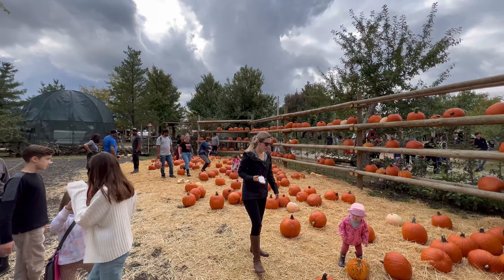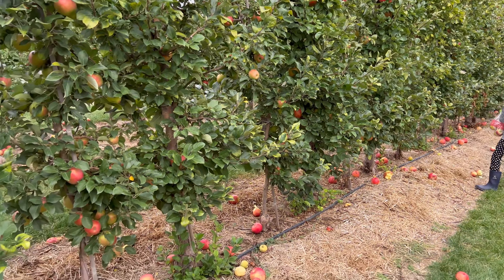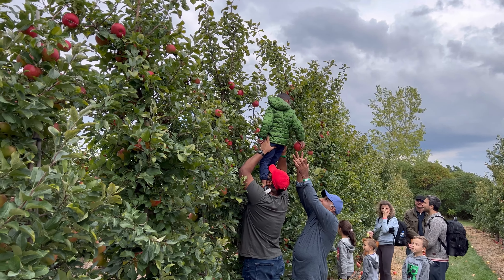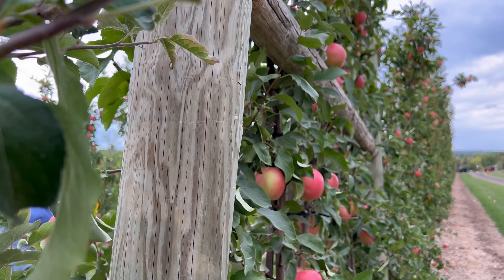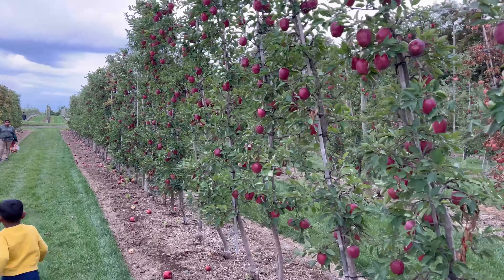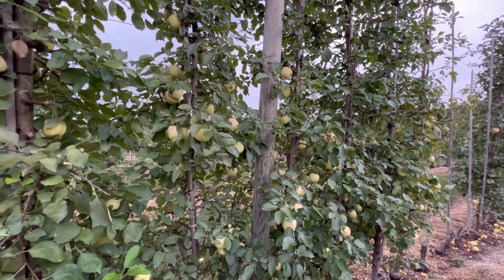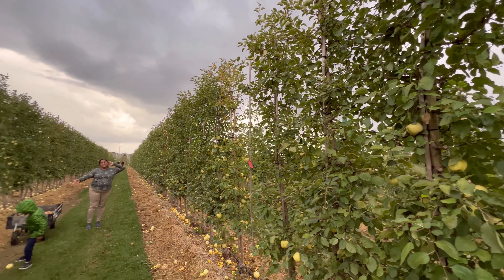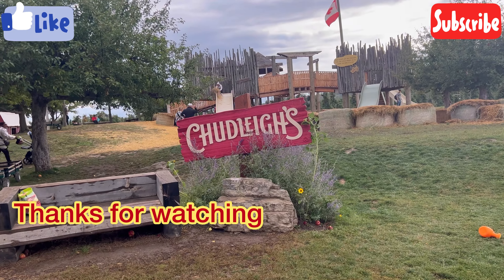Apple Picking | Chudleigh’s farm Milton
Musician: @iksonmusic

This channel will upload videos of Plane spotting ,Travel, Food and Movie reviews .

ENJOY the Moments !!!

COME OVER AND SAY HI:📸